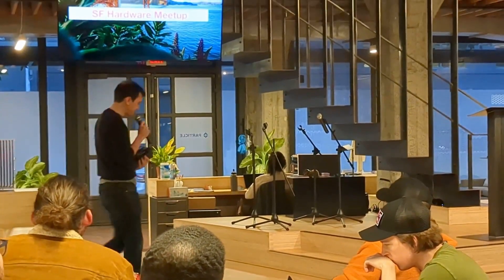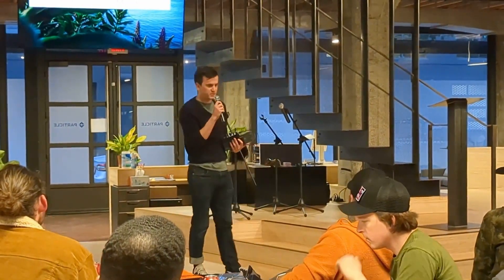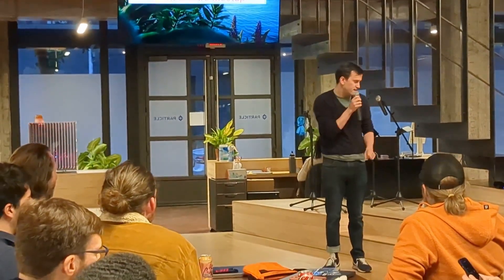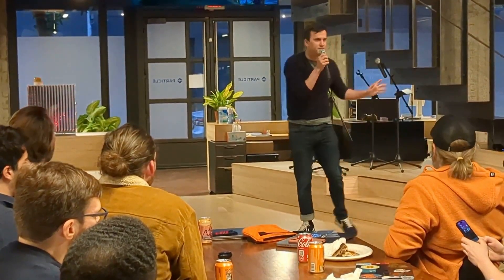Wiggler Demo at Hardware Meetup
Just another short demo, I love showing wiggler to people. Wait for the applause halfway through. I have a version 2 wiggler with real circuit boards and a metal case, I'll make a more detailed video to show it to you up close.